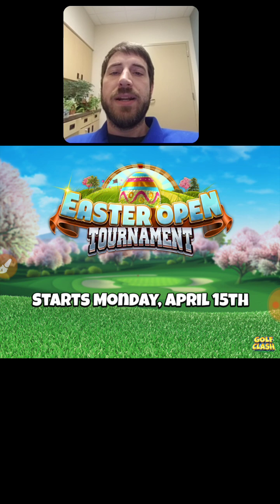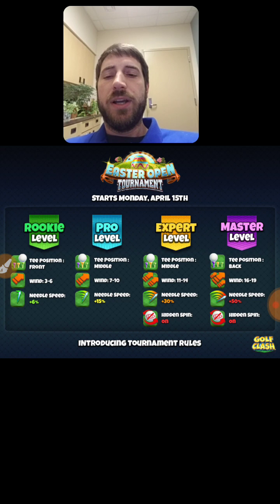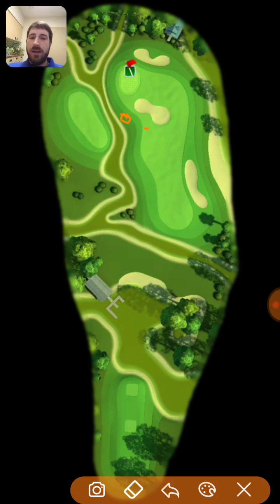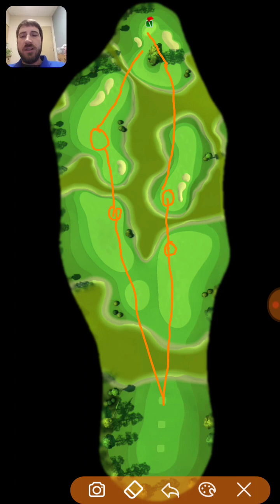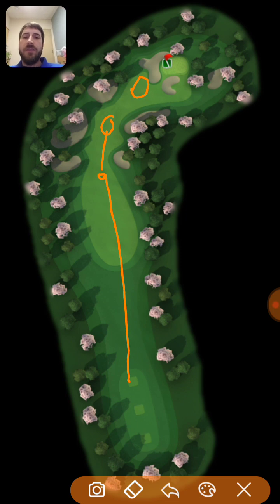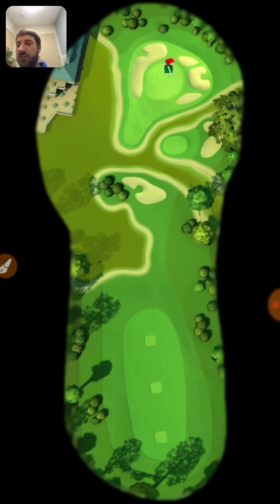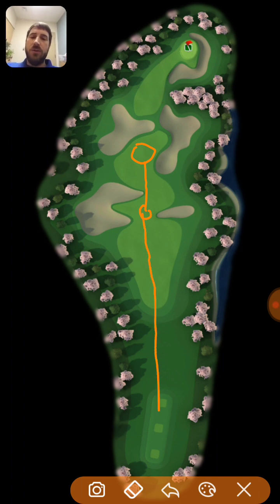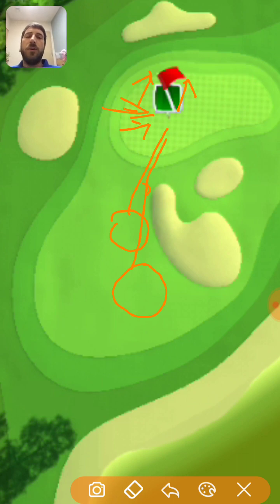Golf Clash, Easter Open Tournament *INFO*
This is the Information video for the next Regular Golf Clash Tourney. In this video I will quickly discuss some tourney basics and also the holes that will be seen during this Tourney.